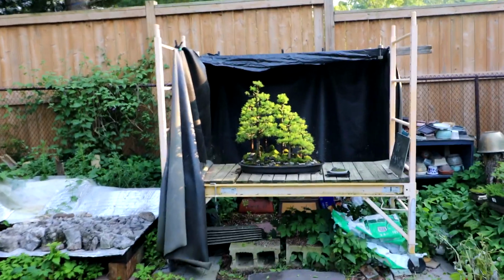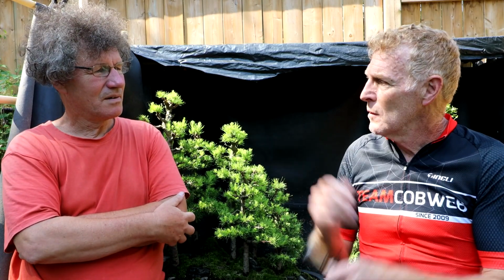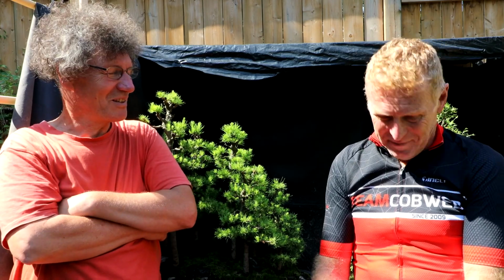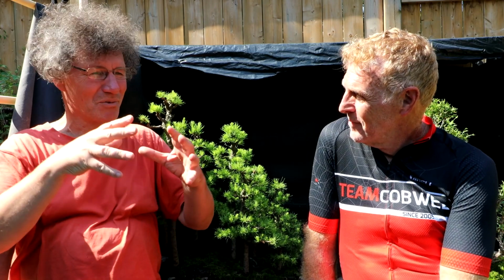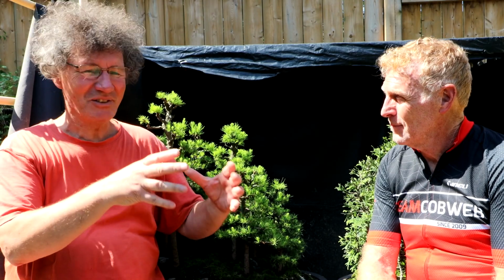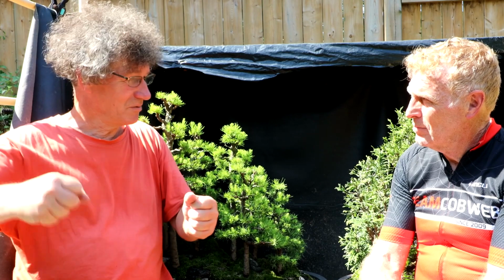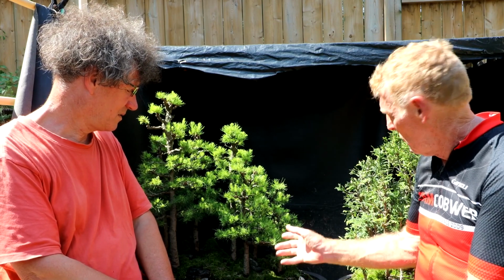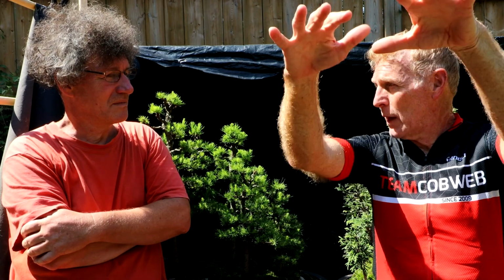Bonsai Chat with Chris from Australia, The Bonsai Zone, July 2021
Chris and I talk about the differences in growing bonsai in two very different climates, Australia and Canada!